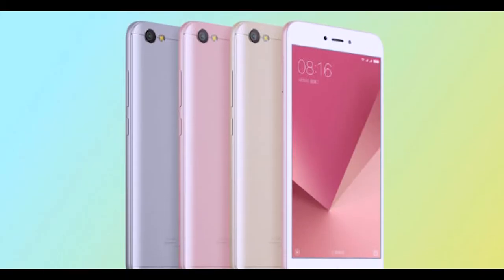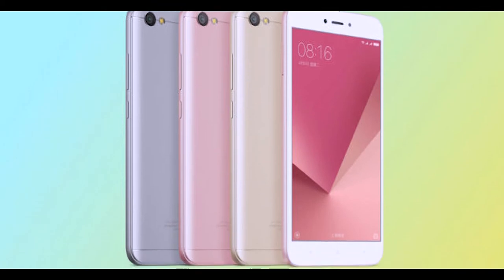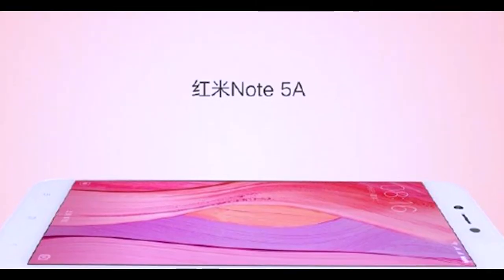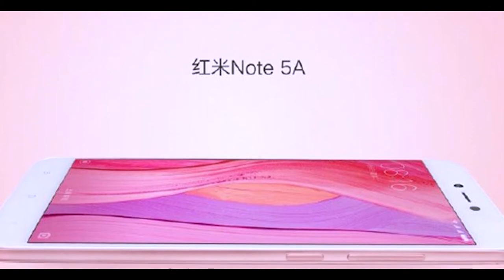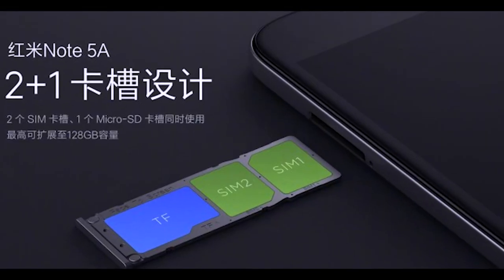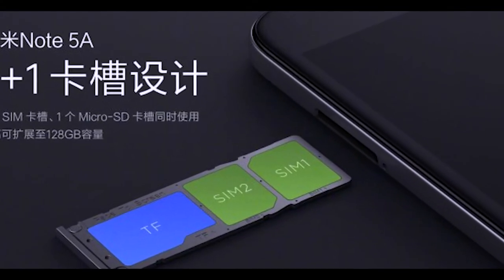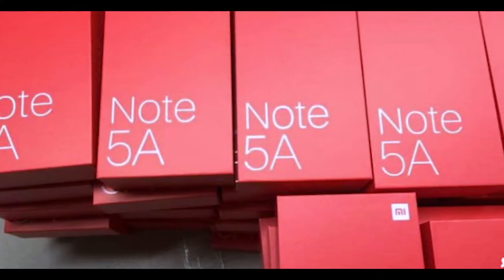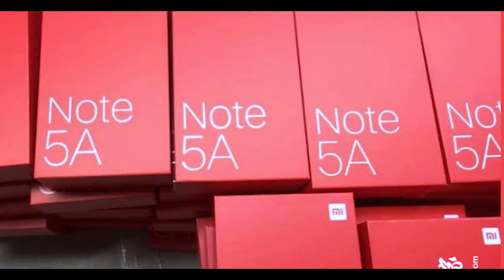Xiaomi Redmi Note 5A .My Thoughts... XIAOMI STOP🤔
CANON 700d Camera

Blue Yeti Microphone

My Laptop

My Phones

Requested

Fake Plant

Light I Use ""